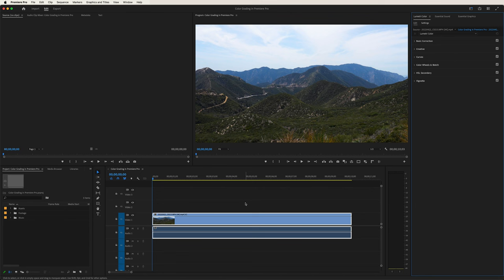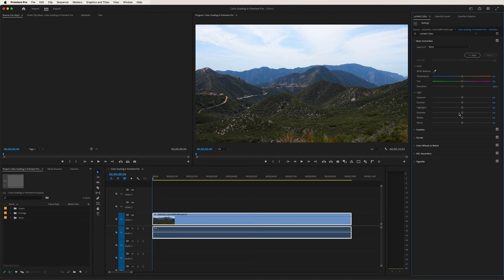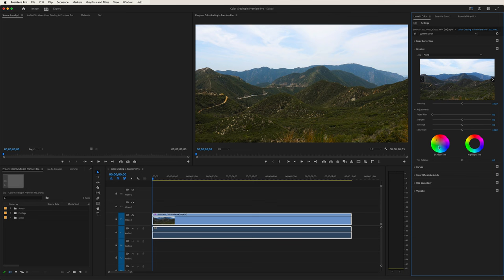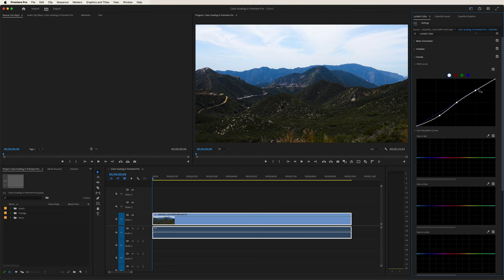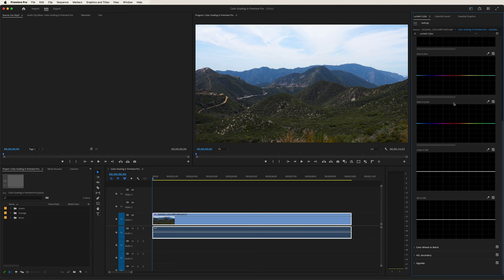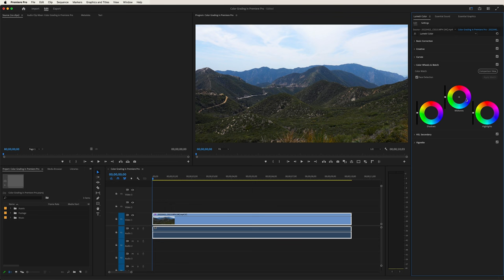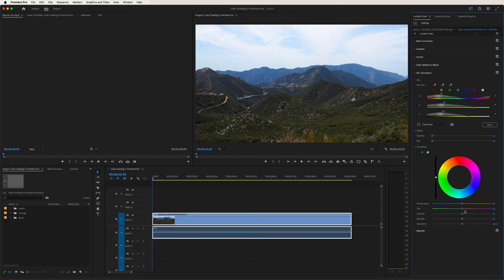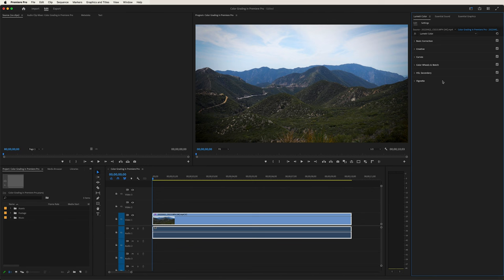COLOR GRADING with Lumetri Color in Adobe Premiere Pro: A Deep Dive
Elevate your video editing game with the powerful Lumetri Color panel in Adobe Premiere Pro! Dive into this comprehensive tutorial where we unravel the secrets behind achieving stunning color grades and corrections. From enhancing the mood of your footage to ensuring consistency across your project, the Lumetri Color panel offers unparalleled flexibility and control. Learn how to manipulate color temperature, saturation, and exposure with precision, turning ordinary footage into something extraordinary. Explore advanced techniques such as applying LUTs and creating custom looks to give your videos a professional polish. Whether you're a seasoned editor or just starting out, this tutorial will empower you to unleash your creativity and make your videos stand out. Join me on this journey to master the art of color grading with the Lumetri Color panel in Adobe Premiere Pro!

EQUIPMENT USED:
- Sony A7 IV
- Shure MV7 Podcast Microphone Kit
- Magnus REX VT-5000
- GVM 2 Pack LED Video Lighting Kit